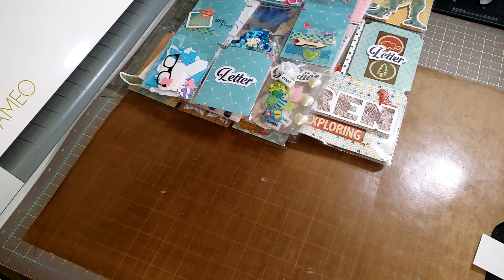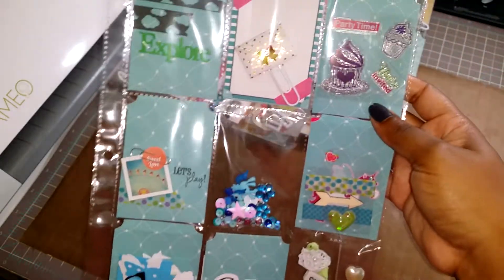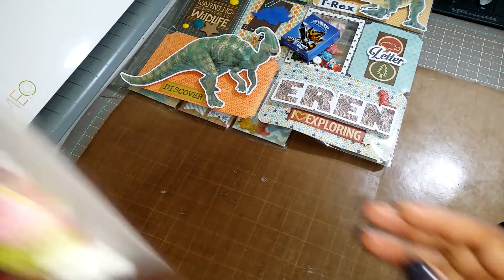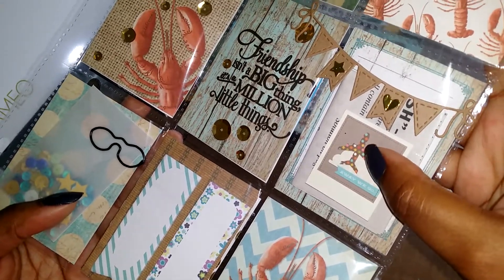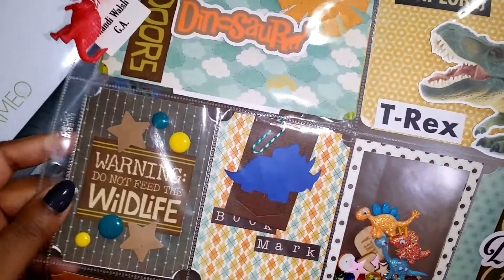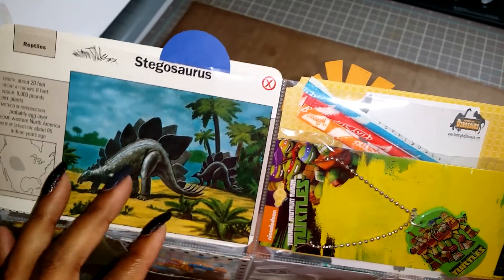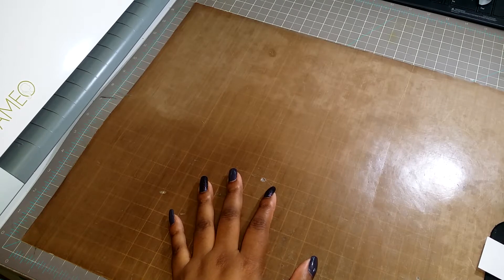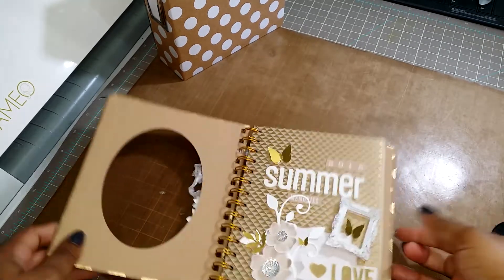Pocket Letter and Album Shares